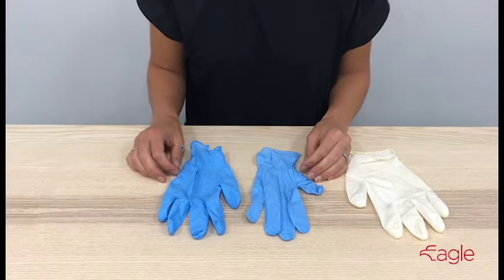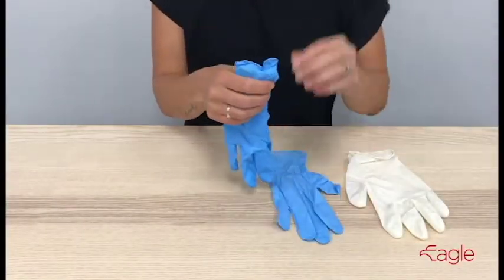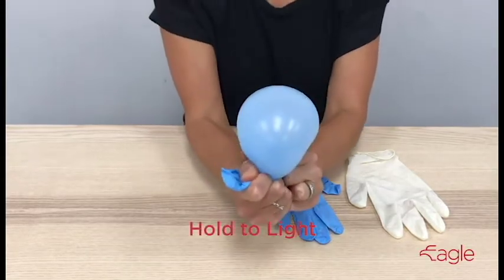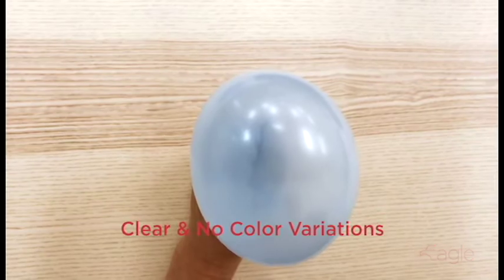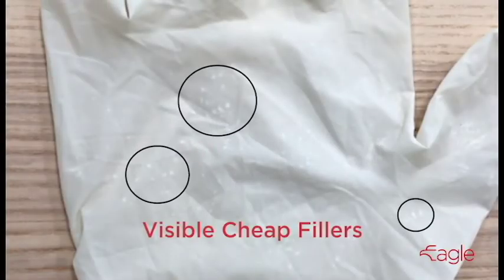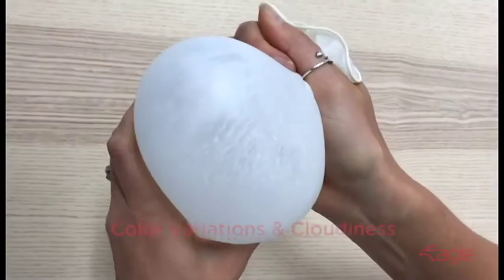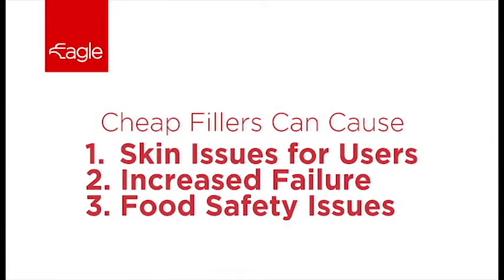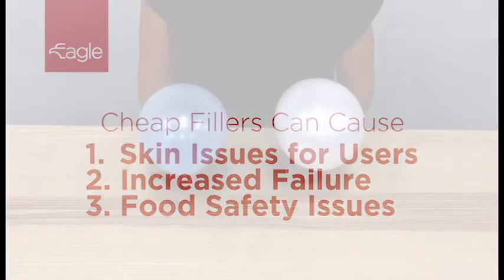Easy Test to See Disposable Glove Raw Material Quality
Use this easy inflation test to estimate the quality of raw materials used to manufacture your nitrile, vinyl or latex disposable gloves.